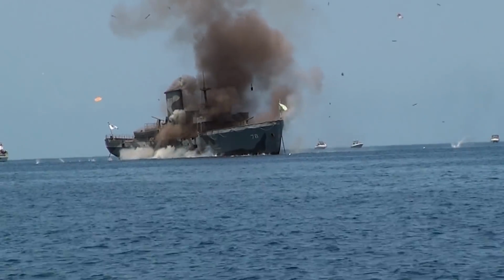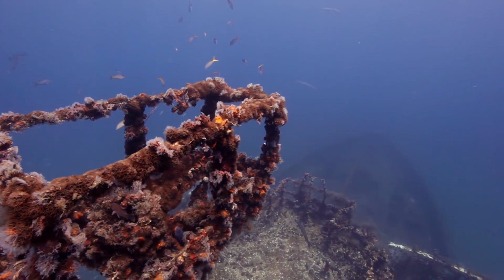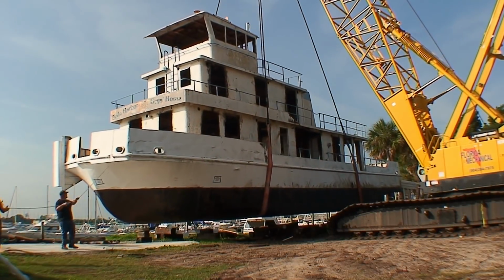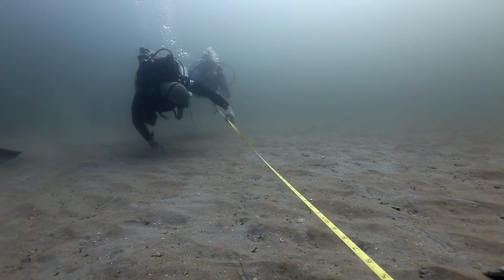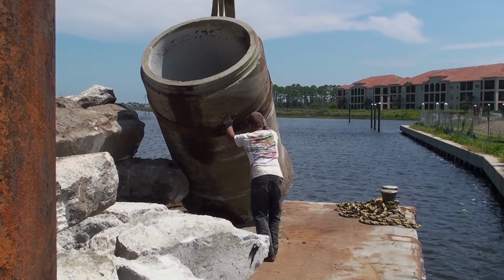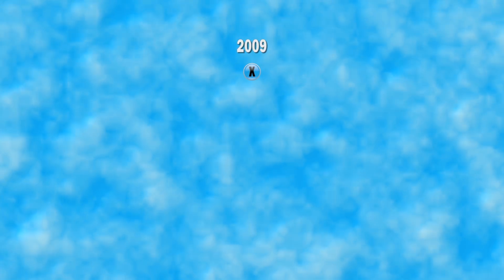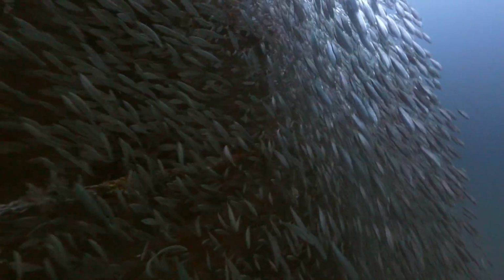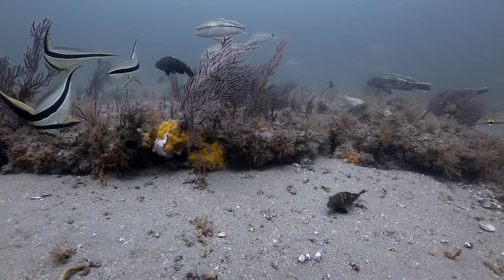How Underwater Reefs Are Constructed Using Ships And Recycled Materials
A glimpse into how underwater artificial reefs are created using clean recycled materials.  Reefs are often created by sinking ships and deploying large pieces of concrete materials.  Both metal surfaces as well as concrete surfaces are ideal for invertebrate life forms such as coral and sponges to attach to and thrive.  These encrusting organism help support the entire reef habitat and ocean food chain.